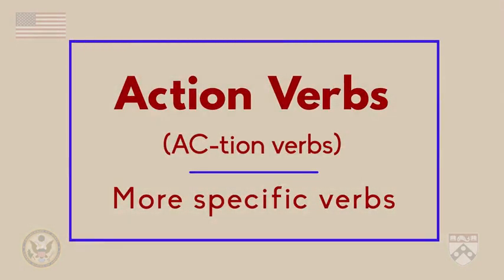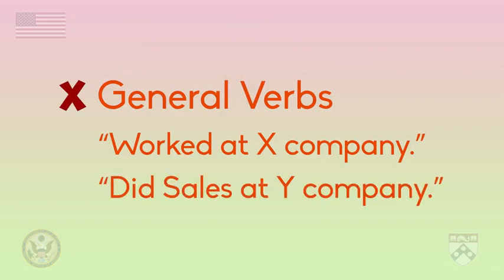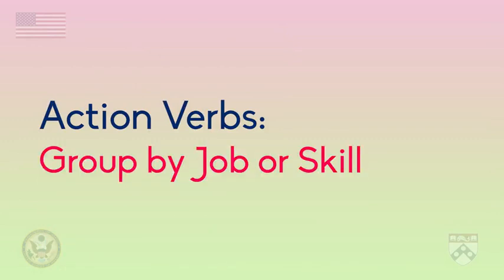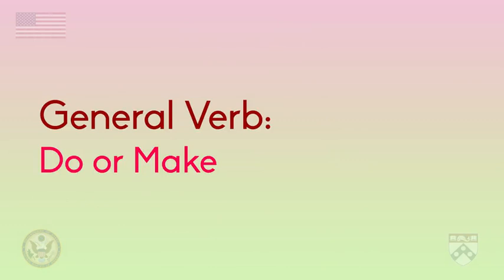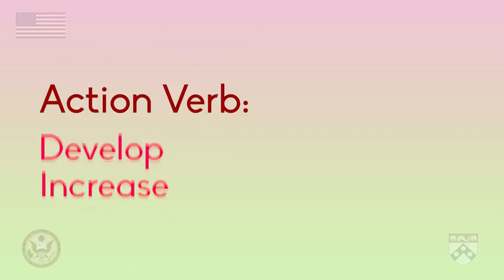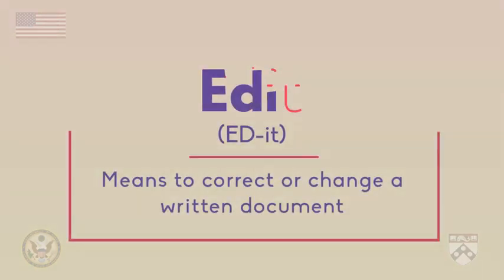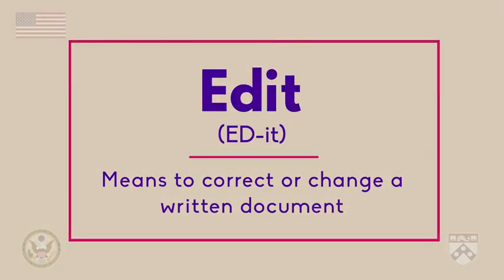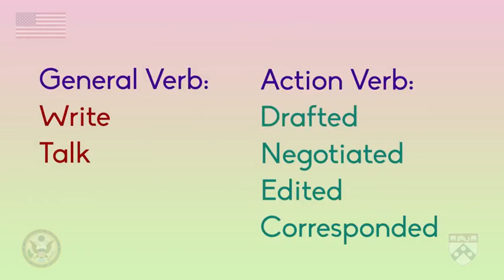04 - 01 language focus action verbs